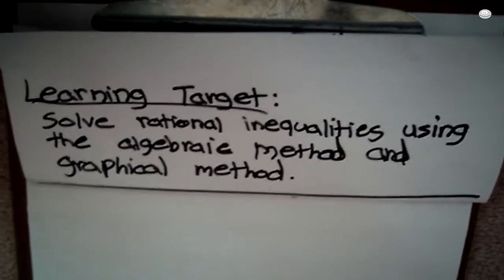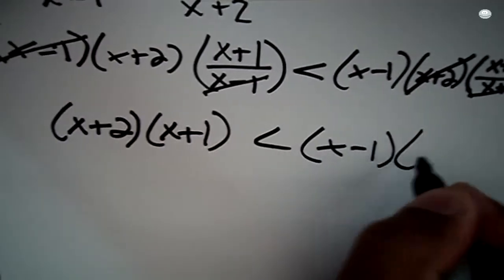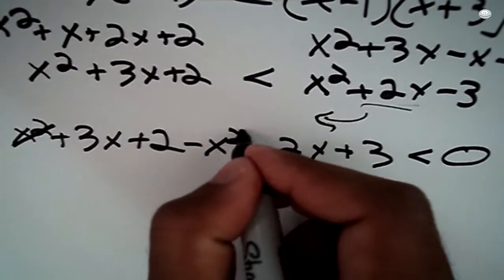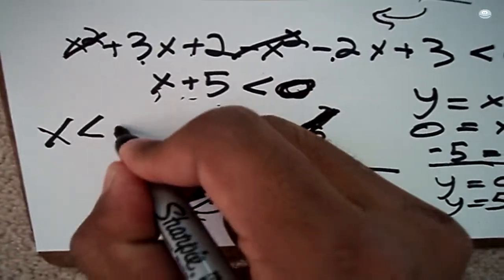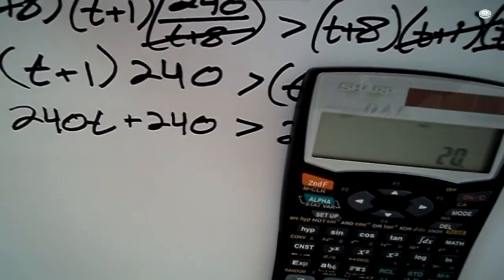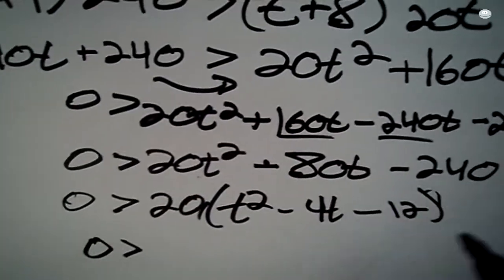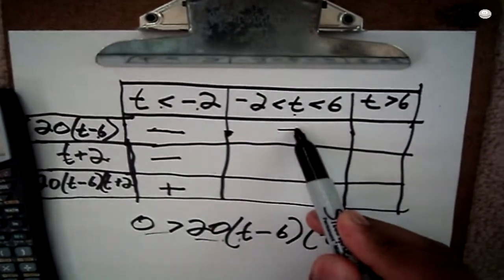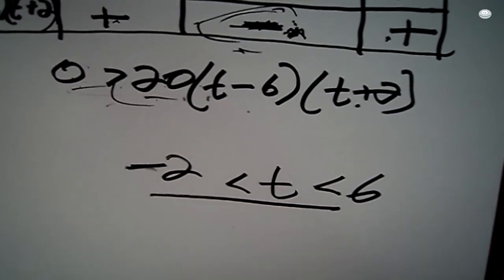Solving Rational Inequalities by Vinujan Gnanasubramaniam